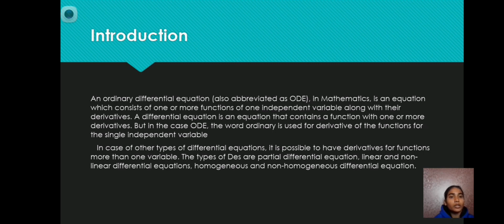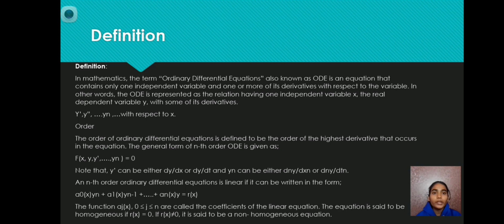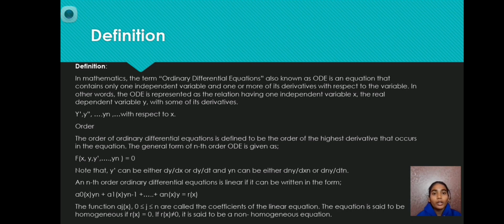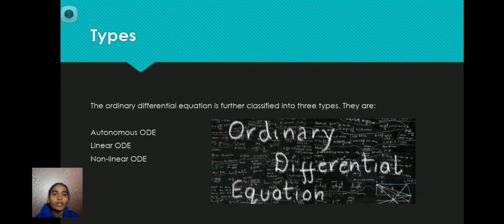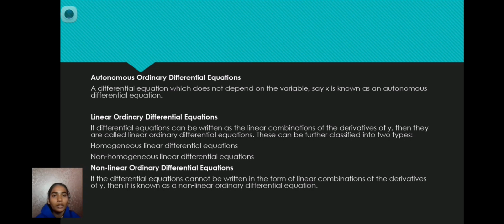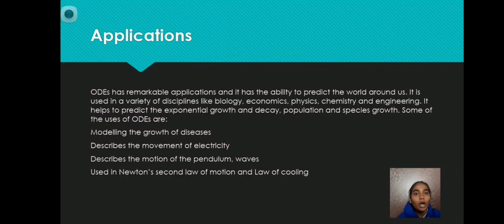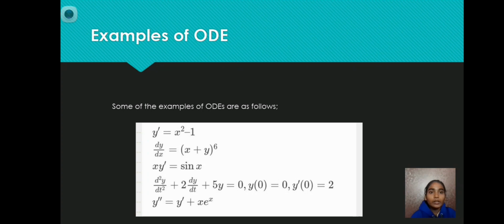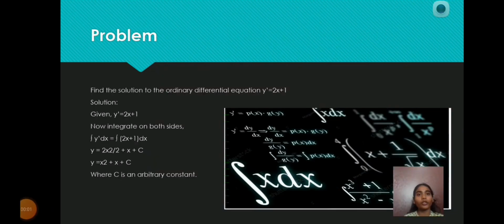Ordinary and partial differential equations